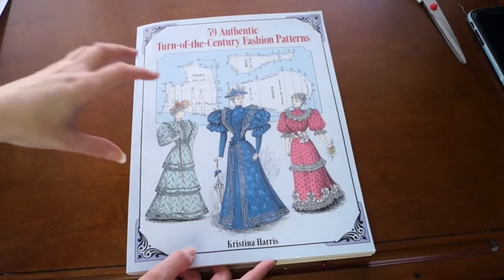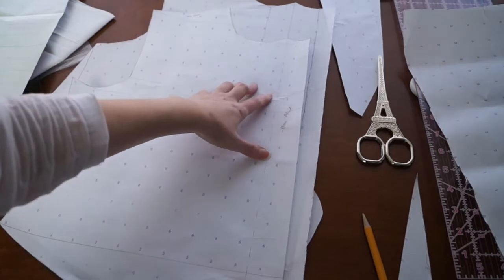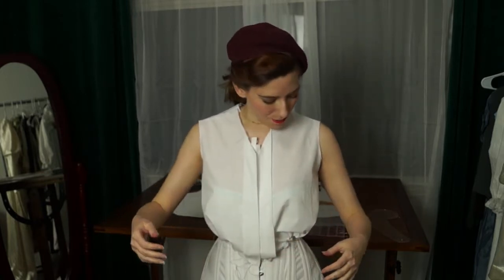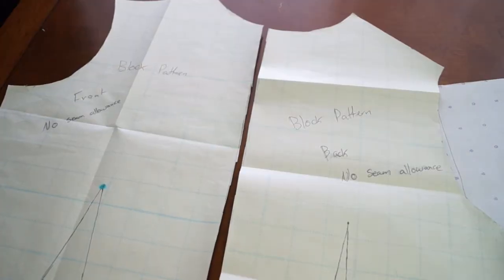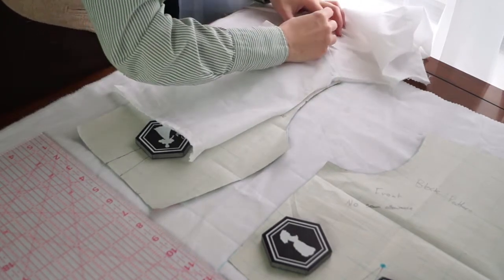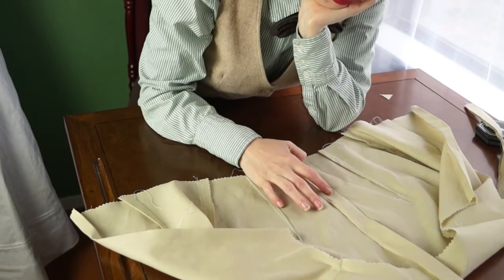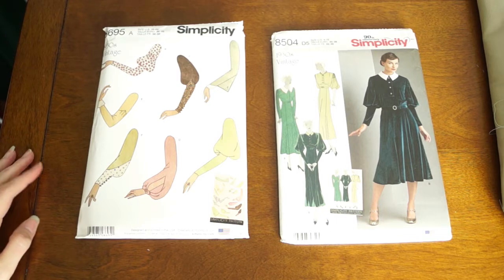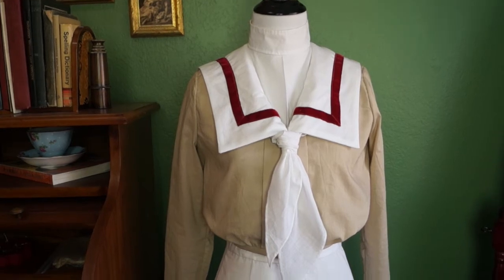I Recreated an Edwardian Dress - Part 1 Fashion Plate Bodice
This idea started in December when a friend suggested we challenge each other to recreate a fashion plate. After searching through a bunch of pictures we settled on these two Edwardian dresses. This video is part one of the process. Part two and the reveal will be up in two weeks.

Collar pattern